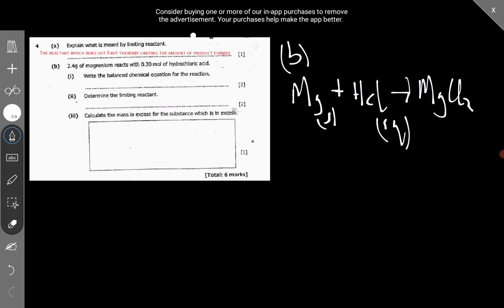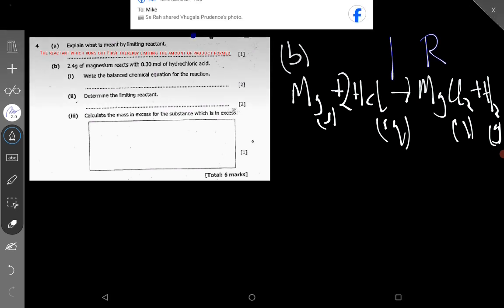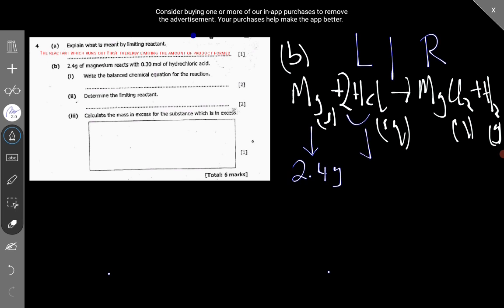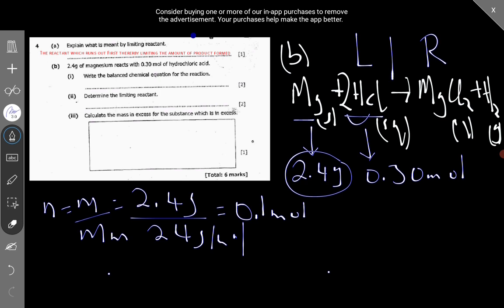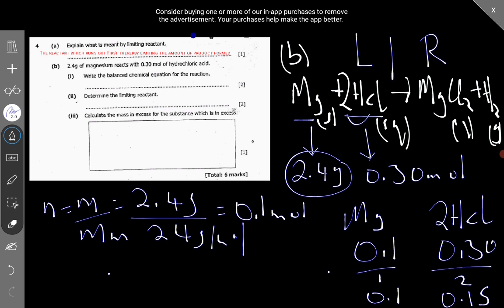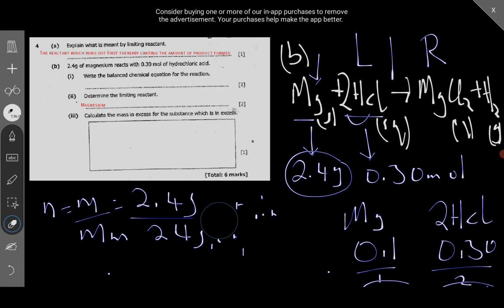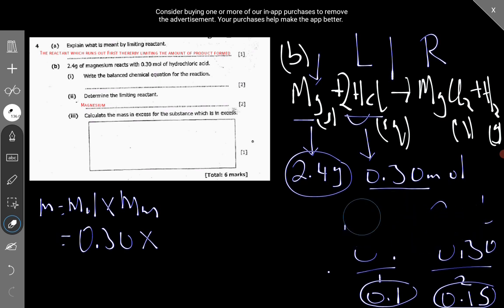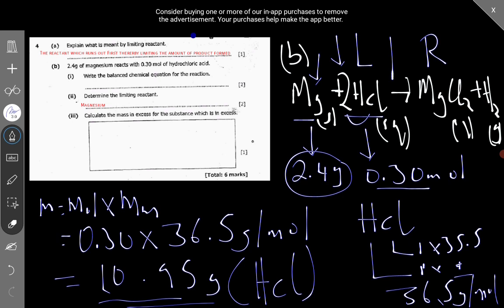Chemistry || How to calculate Limiting Reactants and Excess Reactants